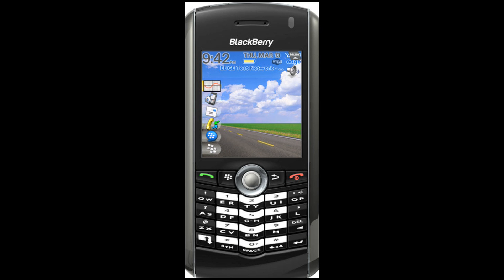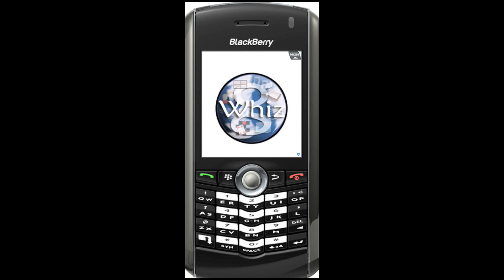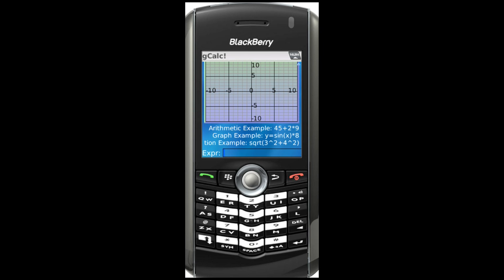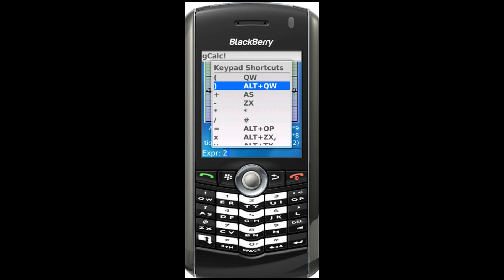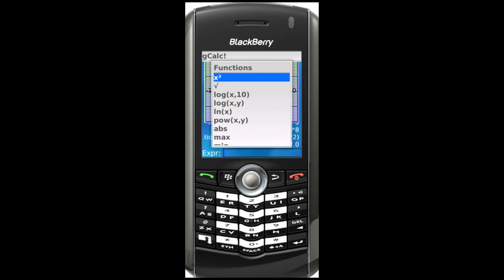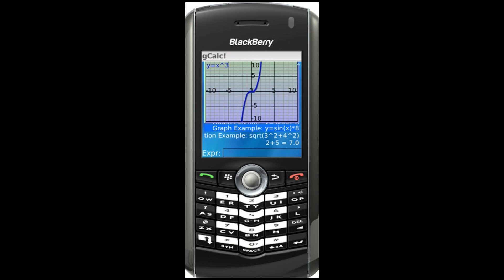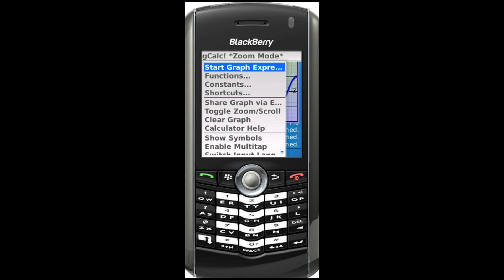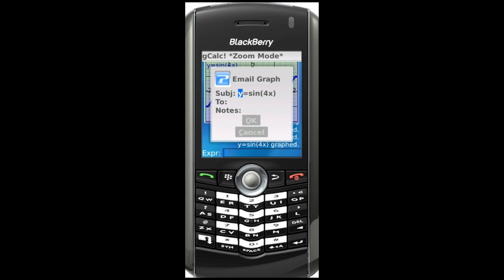gCalc! for your BlackBerry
Unlike traditional, simplistic phone-based calculators, gCalc! supports graphing and unit conversions and provides extensive support for dozens of sophisticated mathematical functions and constants. It boasts professional graphics with the ability to zoom and scroll on the results. Our calculator even allows you to share the graph with classmates and instructors. Just email it to them!